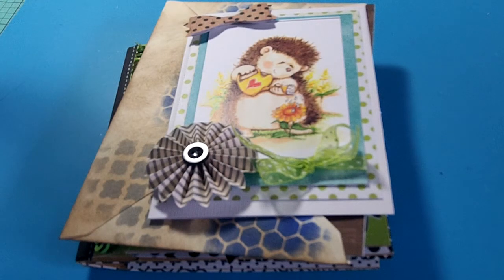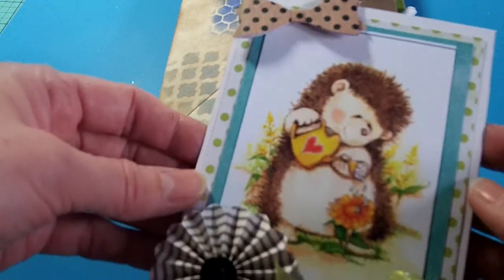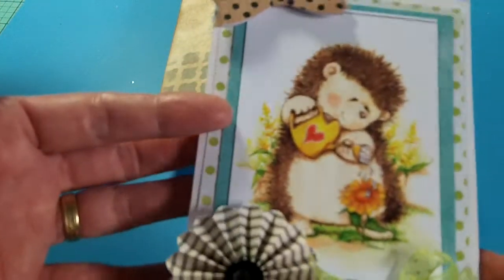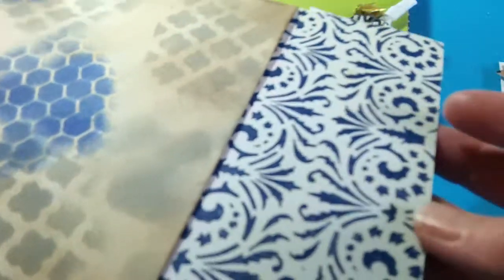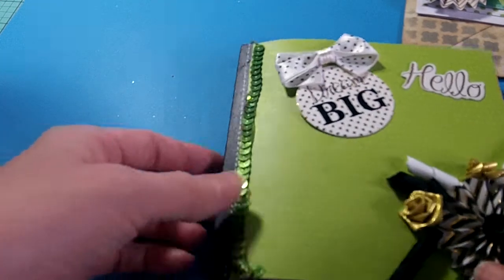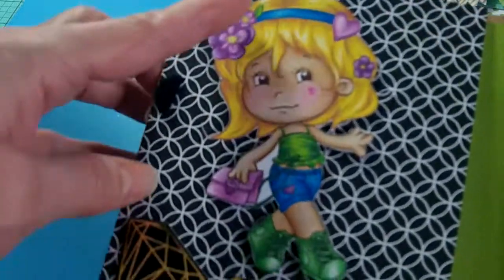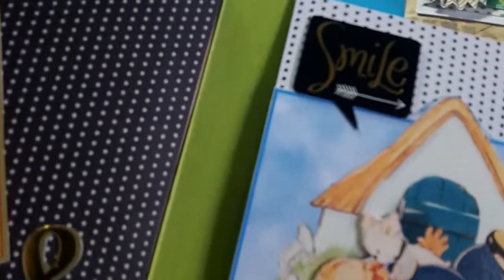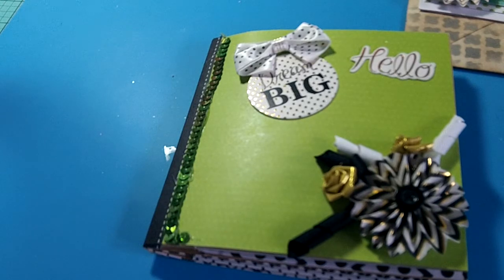VR Poetspice tri-flip birthday challenge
Details for the challenge can be found TFW